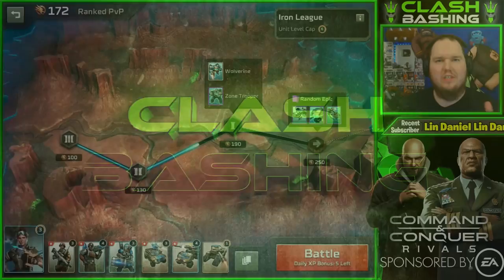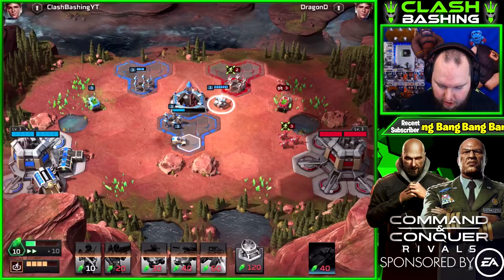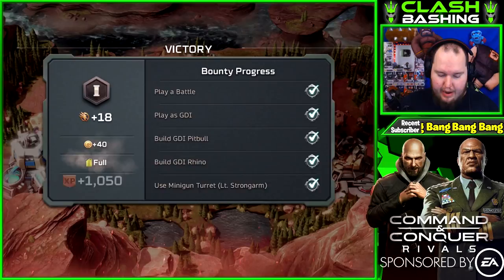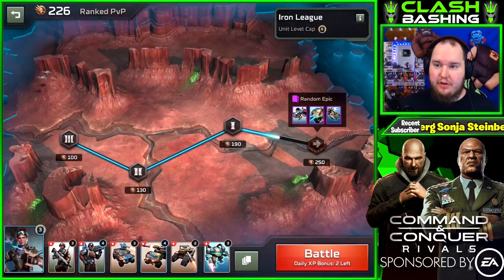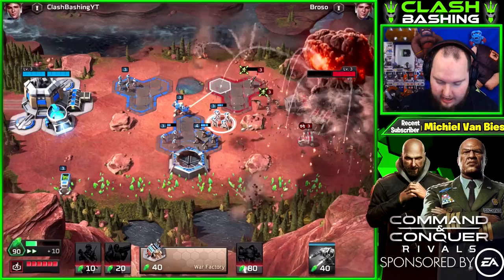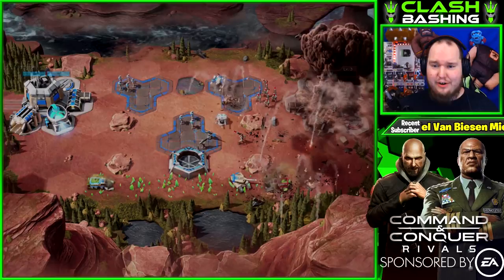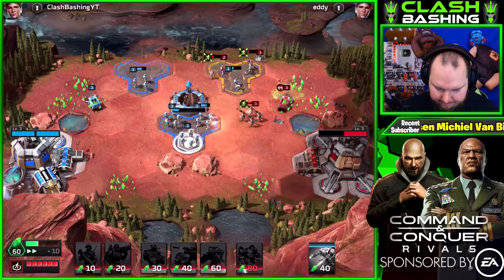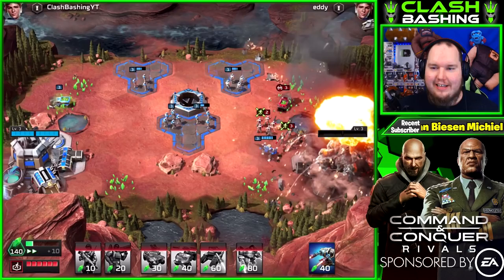AWESOME REAL TIME STRATEGY ON MOBILE! COMMAND AND CONQUER: RIVALS